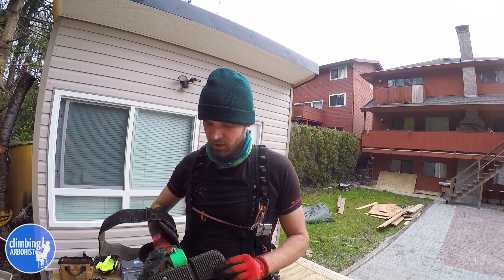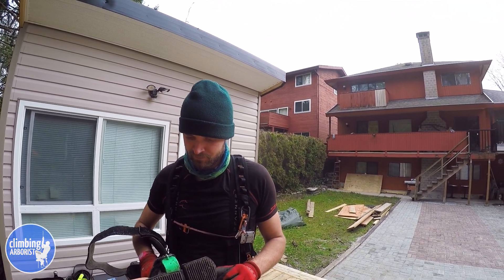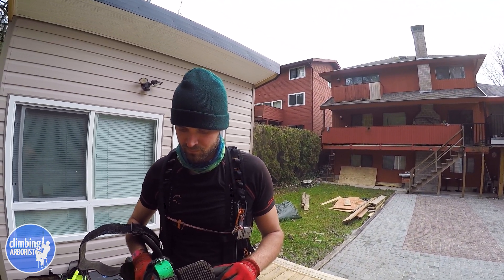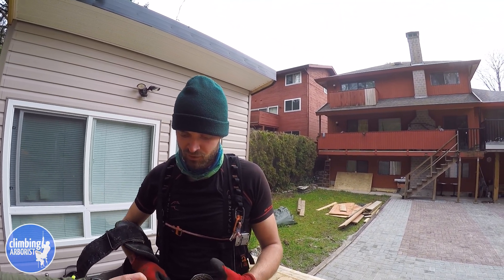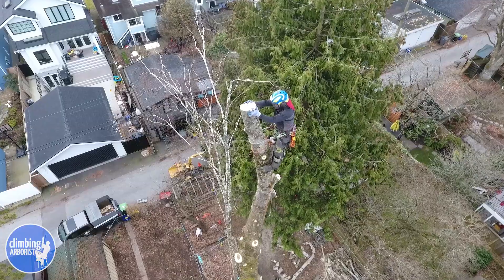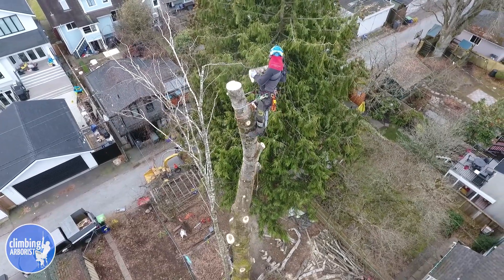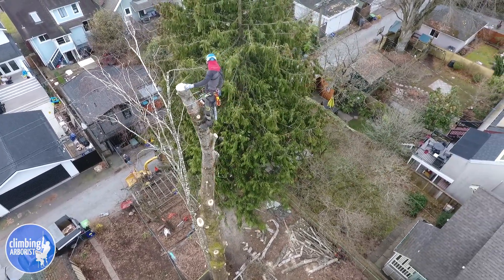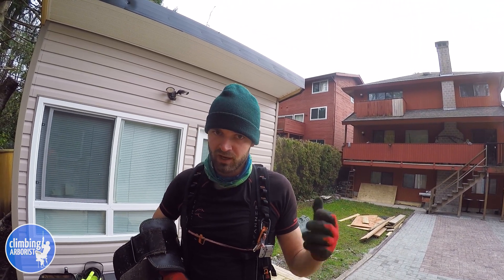Foot plate for tree climbing spurs REVIEW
In this short video Sam gives his thoughts on the Buckingham foot plate that he has had on his set of spurs for the past year. He explains the purpose, and gives the pros and cons of using them.